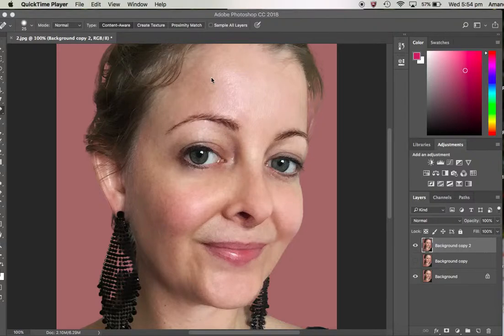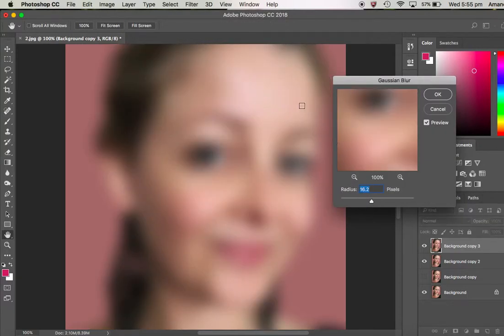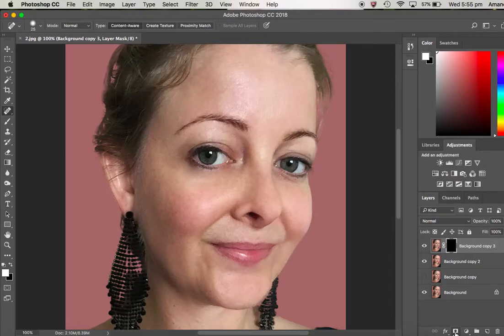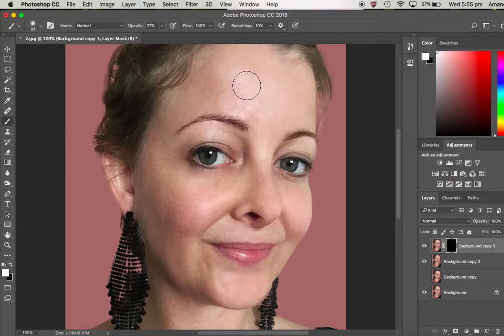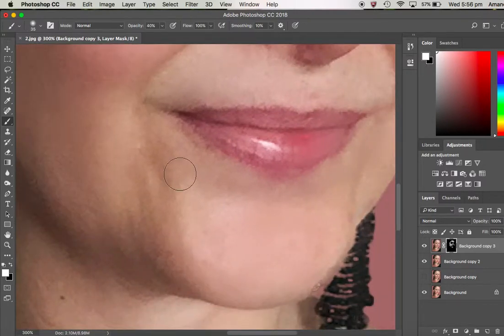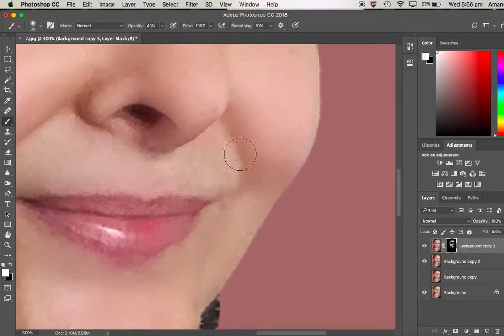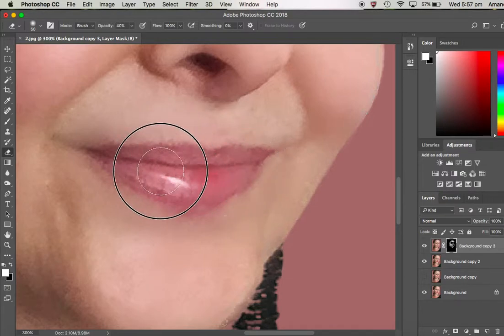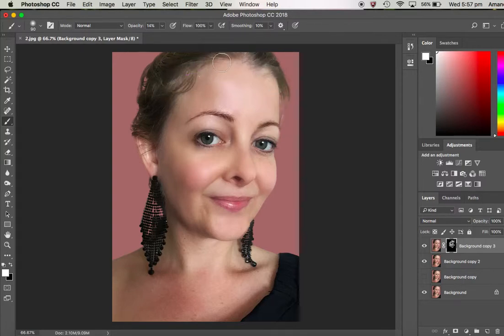Hollywood skin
Blurring the skin to create a hollywood effect